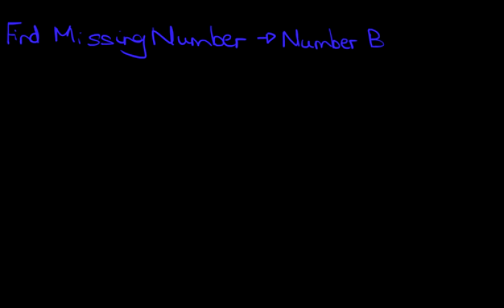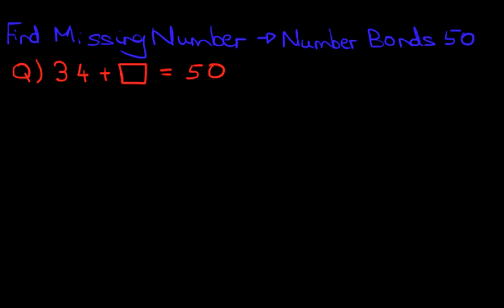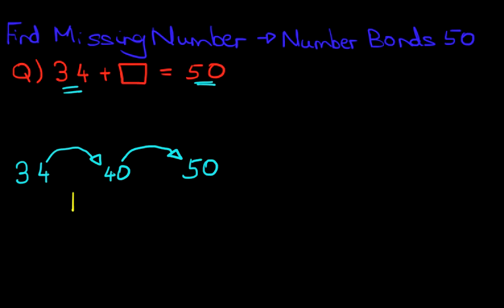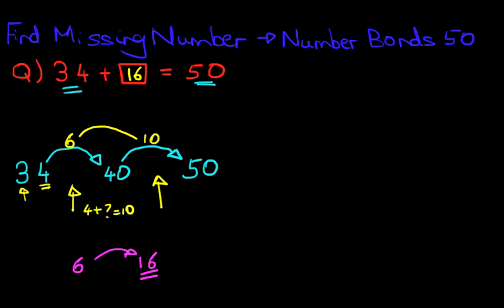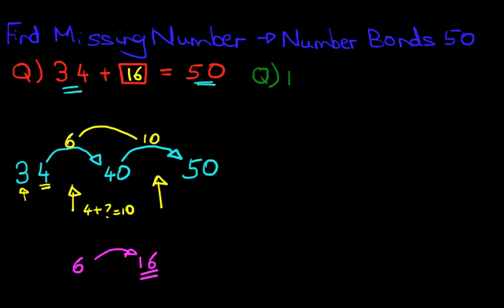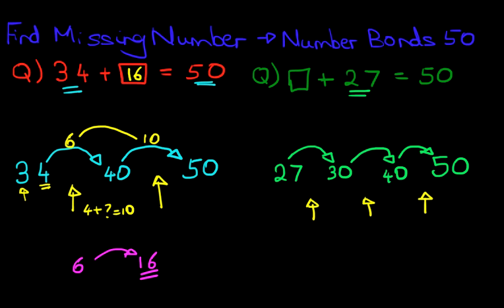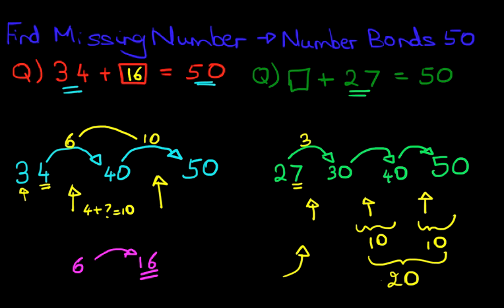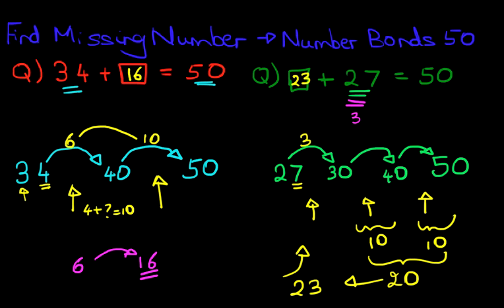Find Missing Number - number bonds 50 (addition)